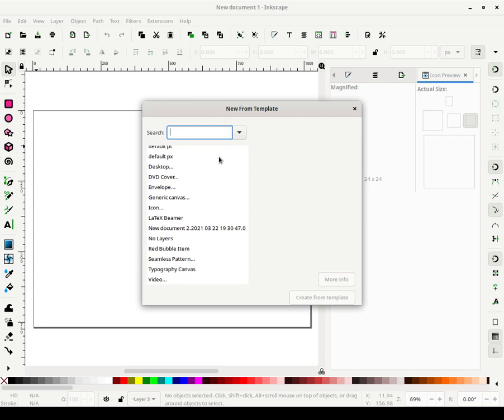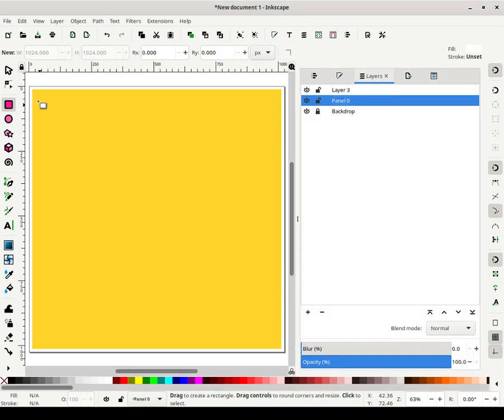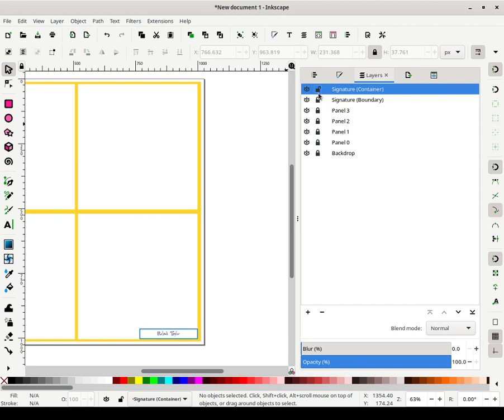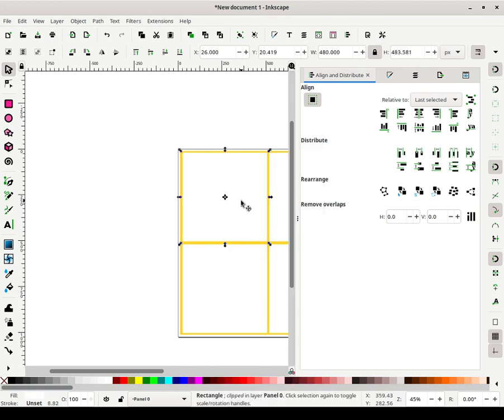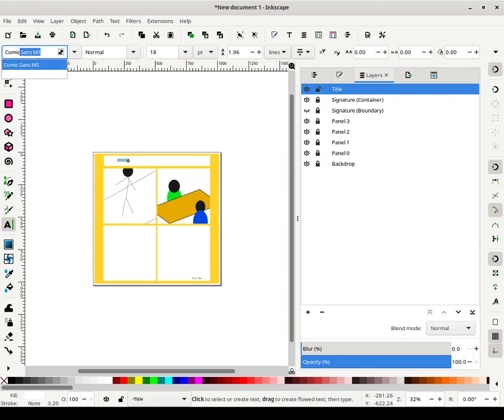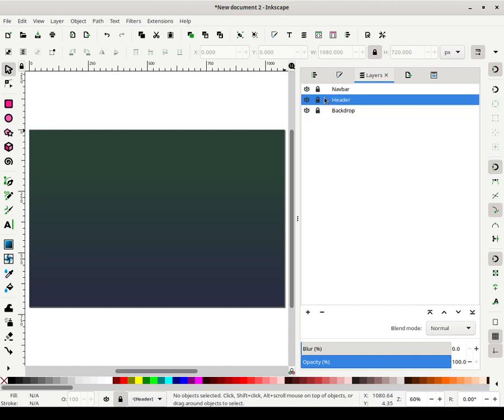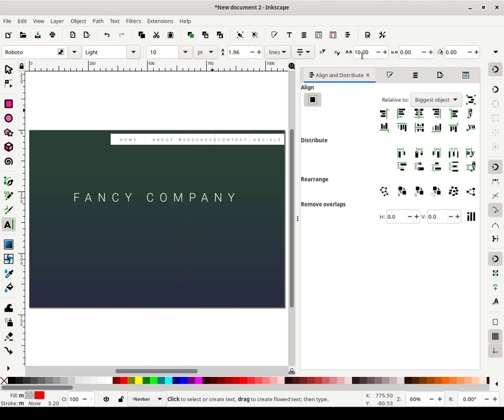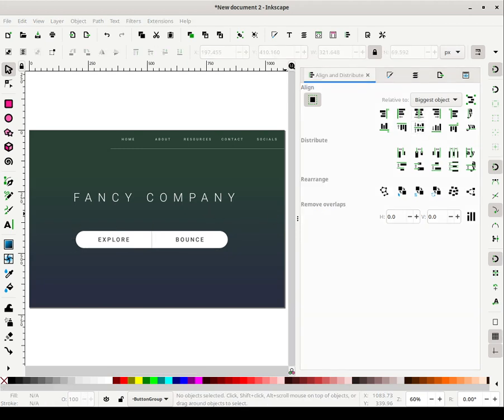Templates & Mockups In Inkscape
An introduction to working with Inkscape's templates feature, Building comic book panels, and finally, creating website mockups.